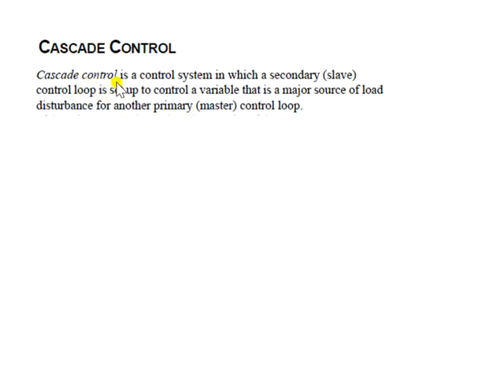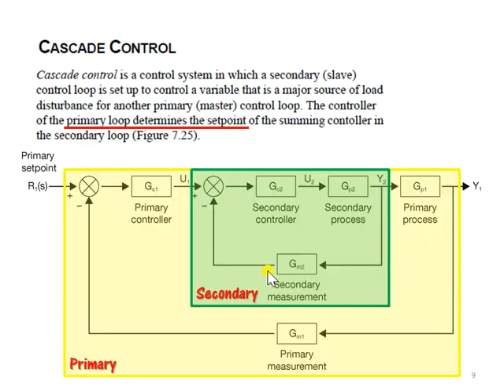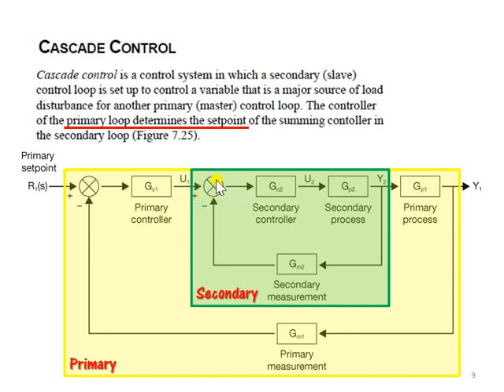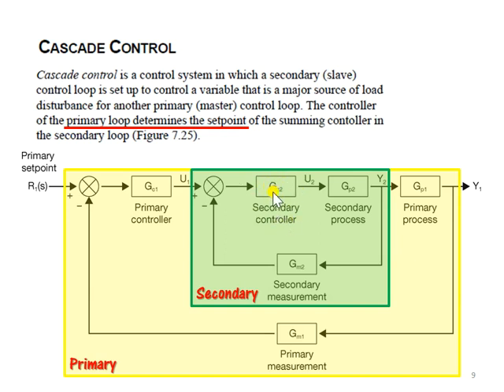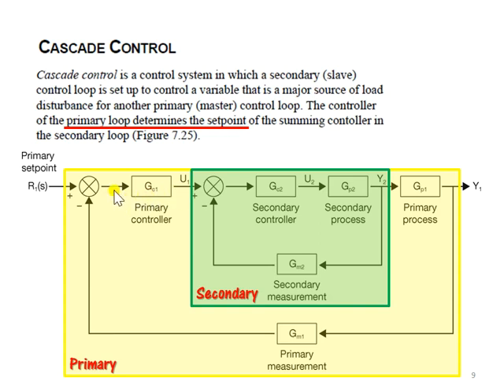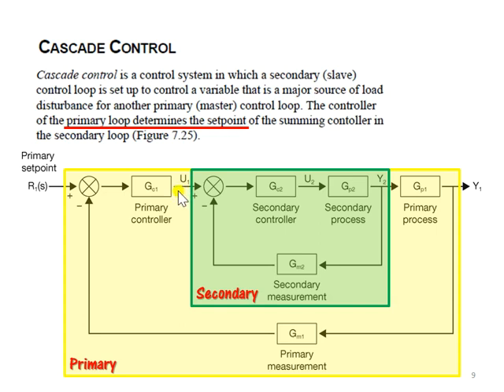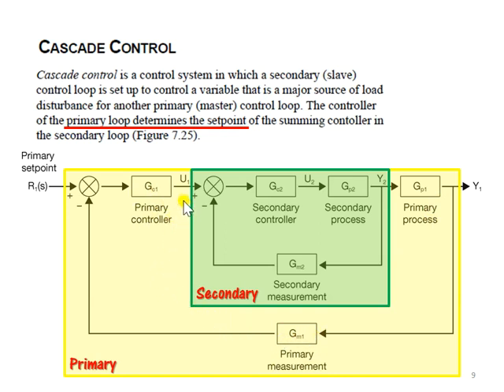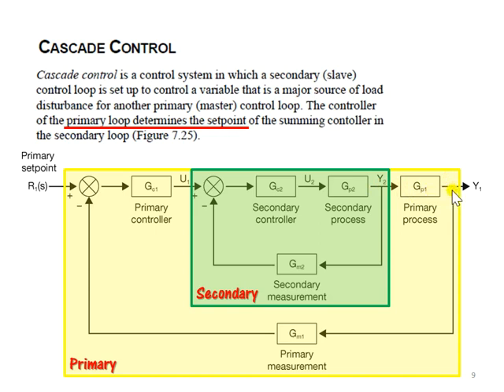ch4 slide09 Cascade Controller